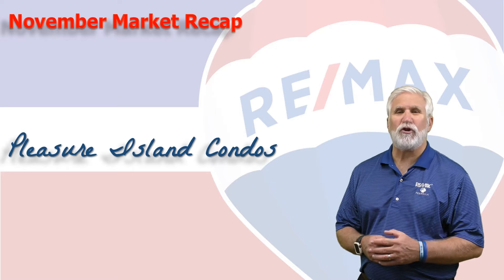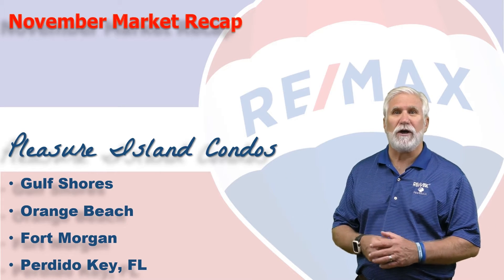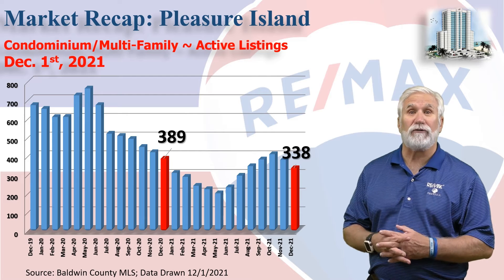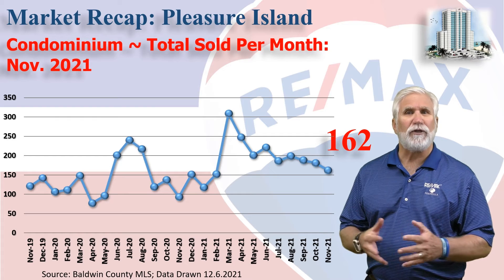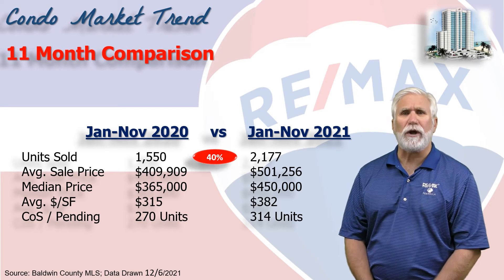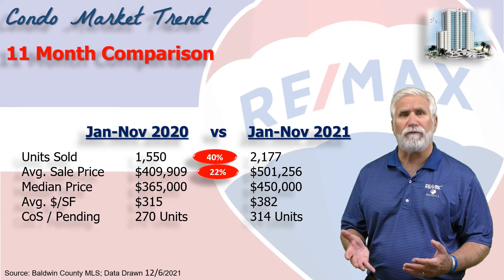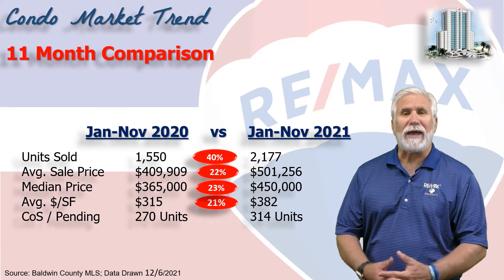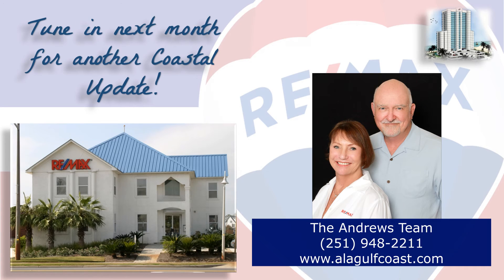Andrews Team RE/MAX of Gulf Shores November 2021 Market Recap Condos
The Alabama Gulf Coast real estate market update from the Andrews Team at RE/MAX of Gulf Shores. This is the November 2021  Market Report for condos in Gulf Shores, Orange Beach, Fort Morgan, and Perdido Key brought to you by The Andrews Team at RE/MAX of Gulf Shores!